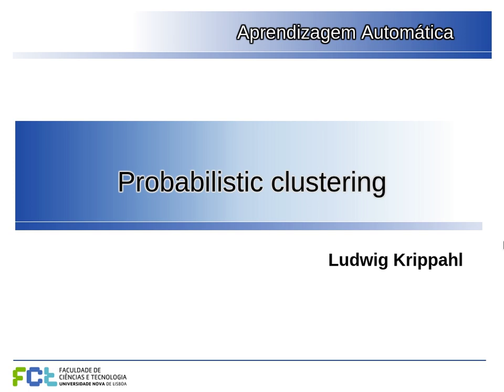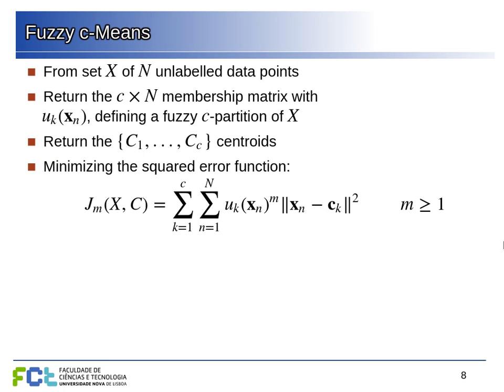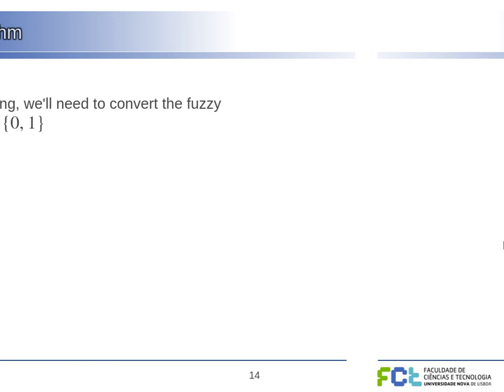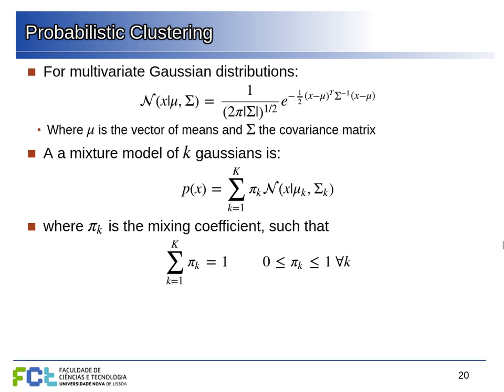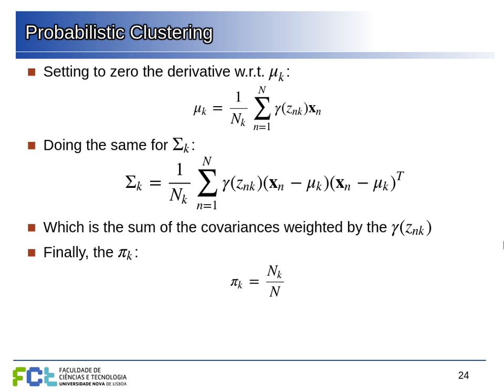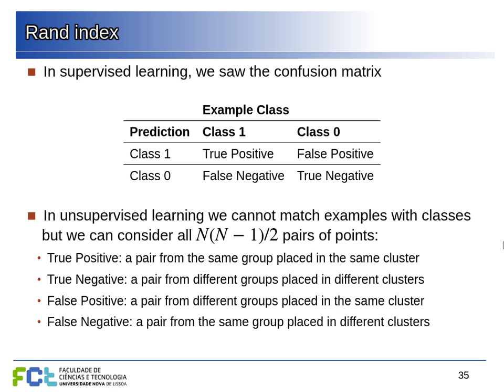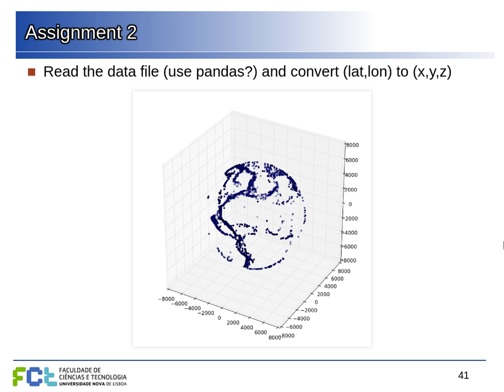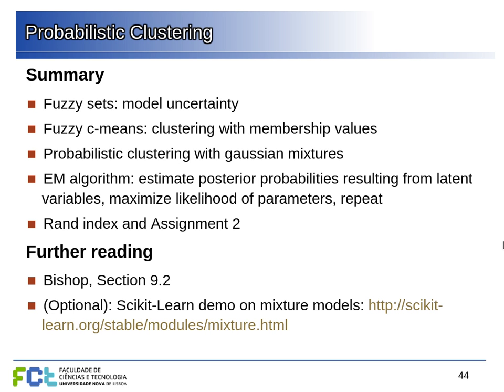AA 18/19, Lecture 20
Fuzzy sets and clustering. Fuzzy c-means. Probabilistic Clustering: mixture models. Expectation-Maximization revisited. Second assignment.